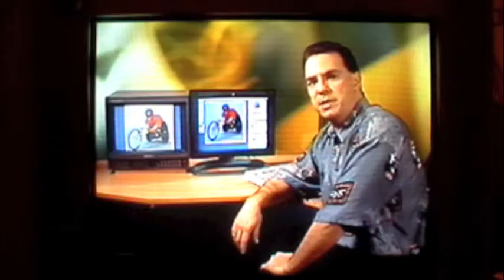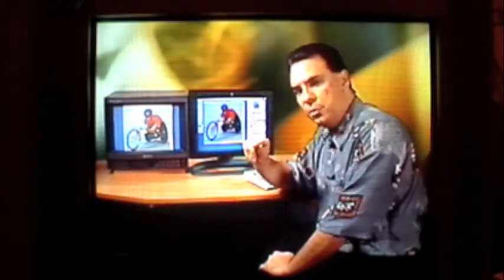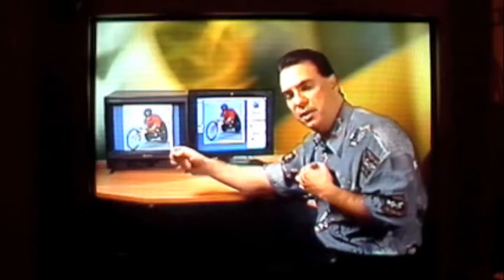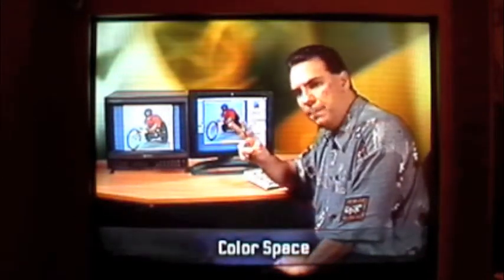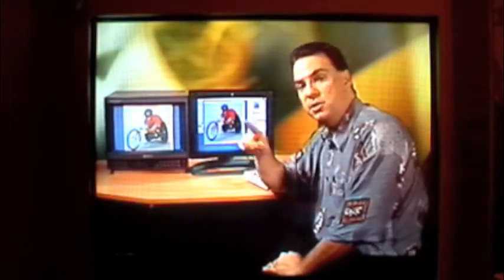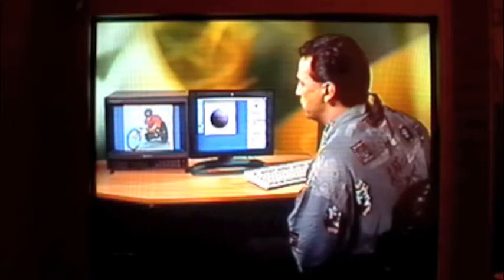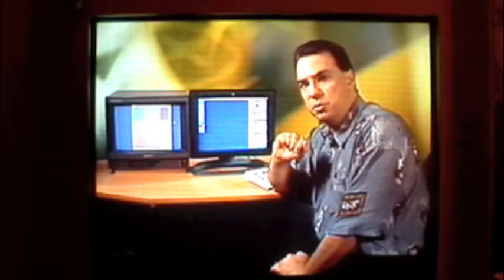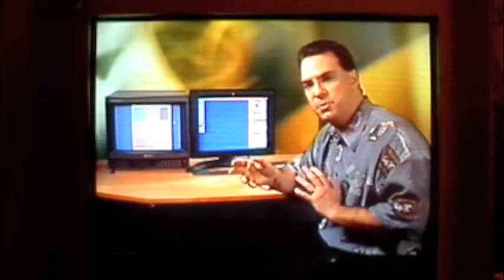Chris Meyer - NTSC vs Computer Display